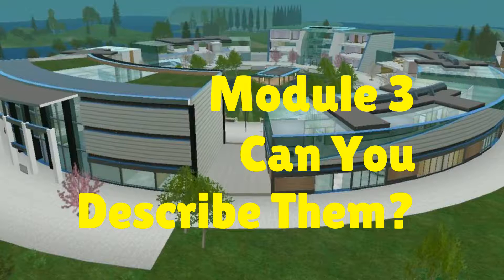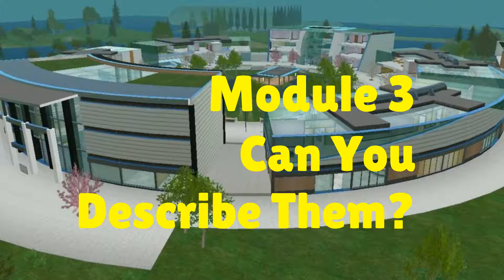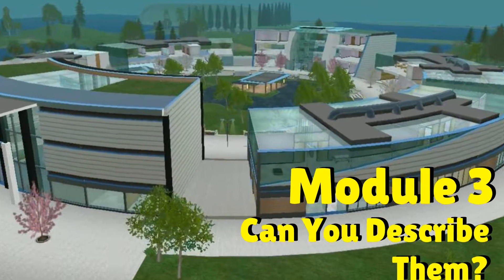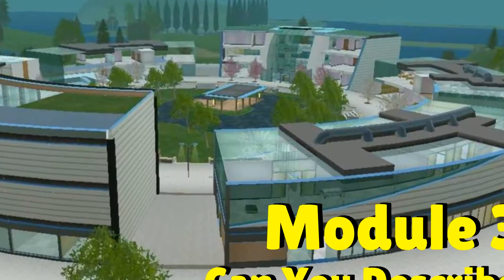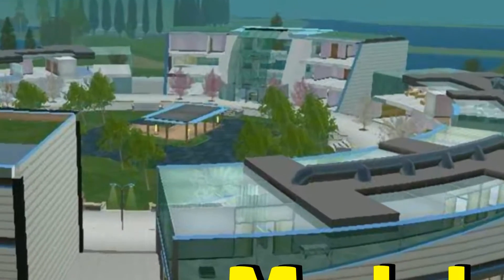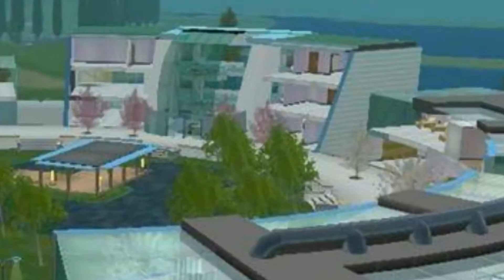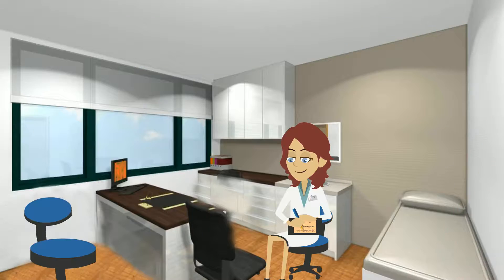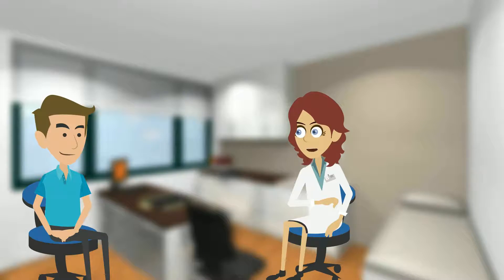ECHO_MED_03_Can You Describe Them